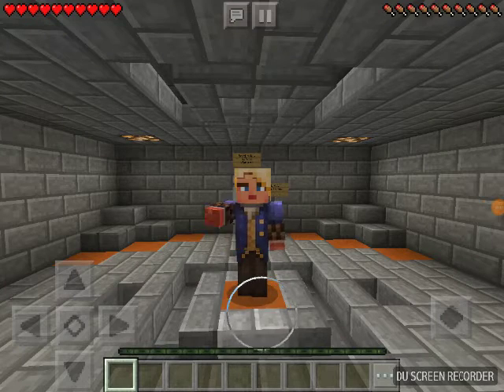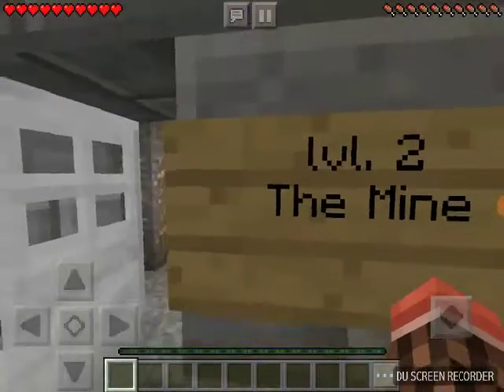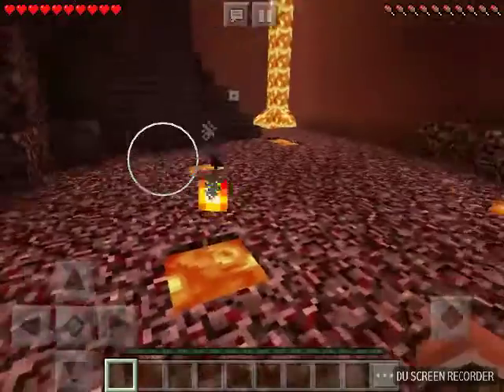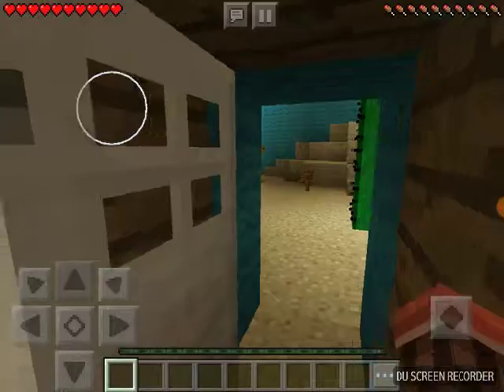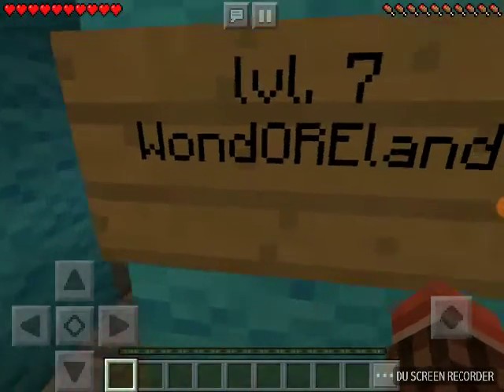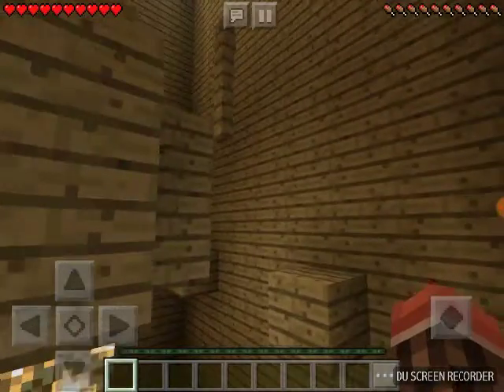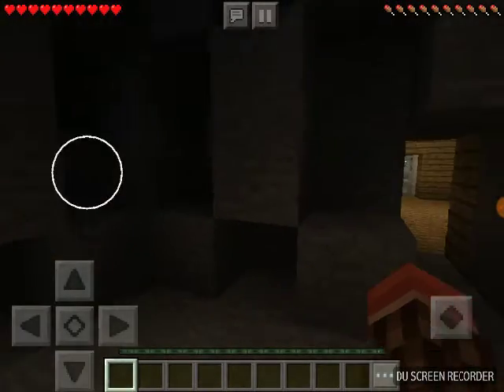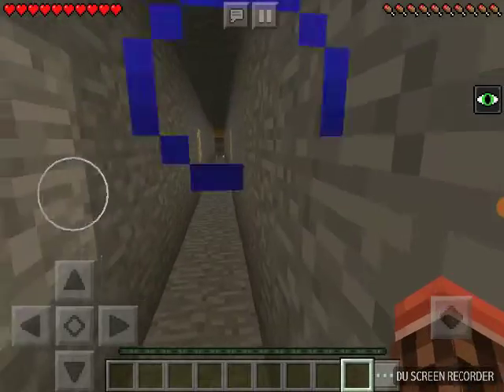Minecraft pe find the button v1